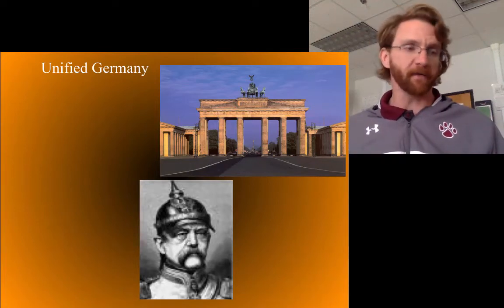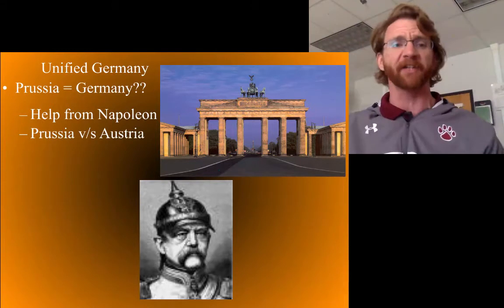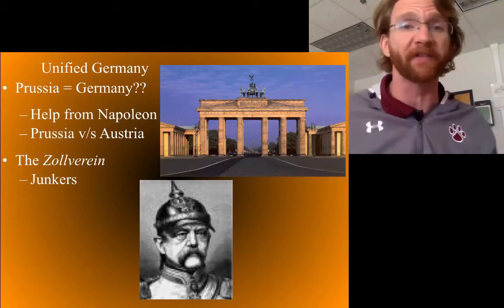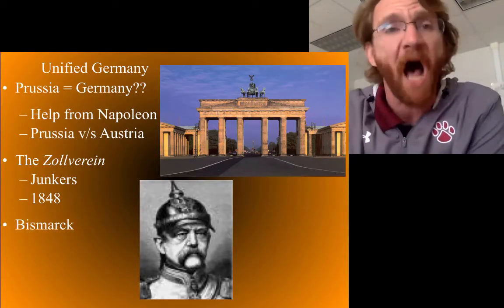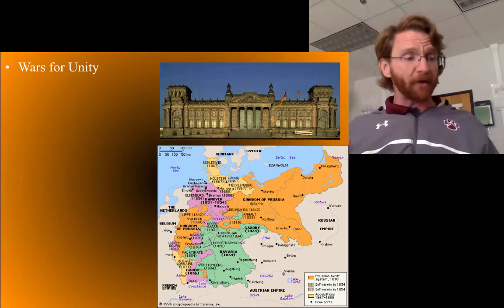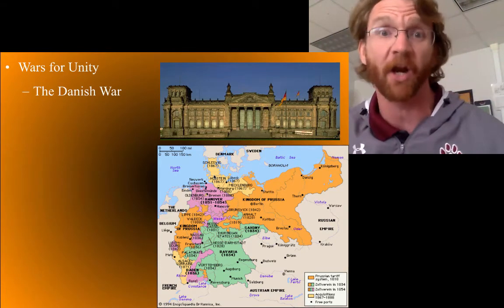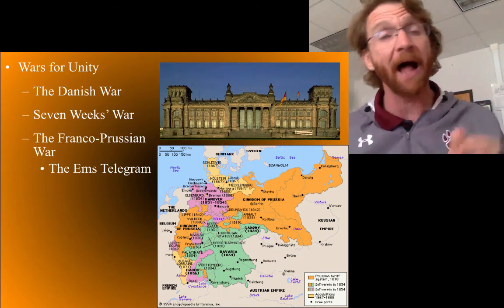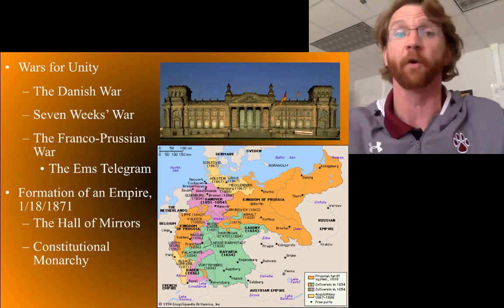German Unification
Short lecture on German Unification in the mid 1800s. The Corresponds to VA SOL WH II 8.d